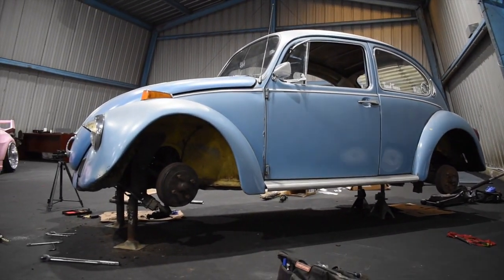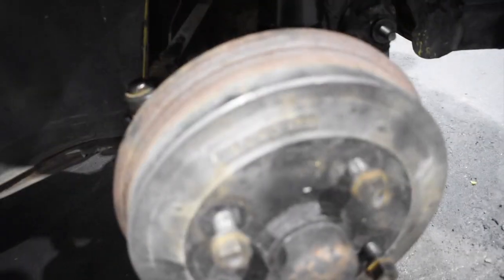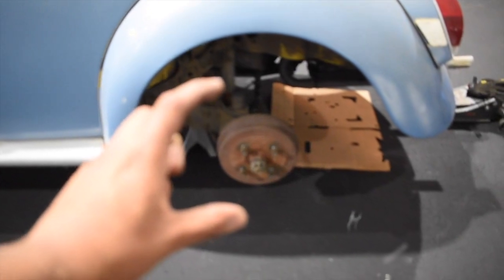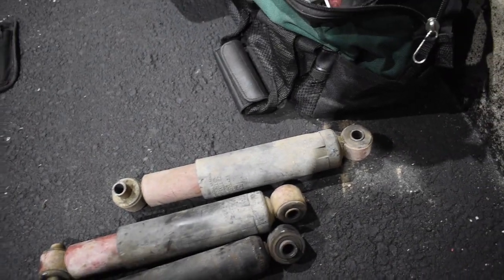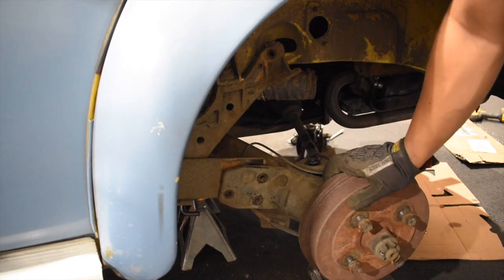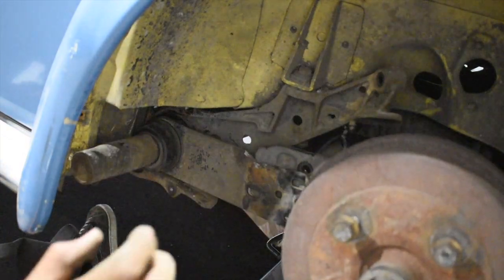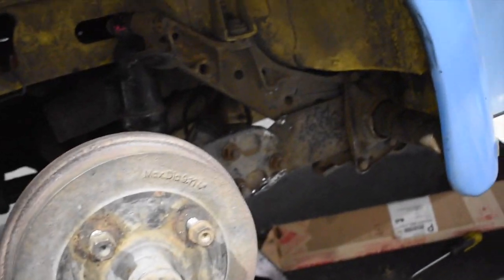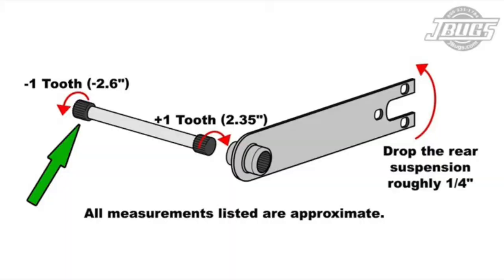Bagging My VW Beetle | Air Shock Install & Rear Torsion Bar Adjustments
This is part 2 of the series and we do the air shocks in this video. It was honestly very smooth. Apart from the front top torsion bars needing to be grinded down, it went in with no issues. The rear air shock install was a piece of cake. Lowering the rear with the torsion bar is a bit of work just because of the trimming. Other earlier or later models have it a lot easier to do this adjustment. But when have we ever had it easy, regardless we get it done !!

PARTS I USED:
Empi Through Rods $63

Front shocks $60

Rear Shocks $60

Air lift kit $135

1/8 NPT Fittings $6.50

1/4 NPT Fitting $8

1/4 NPT Tire Valves $9

1/8  Pneumatic toggle switch $10